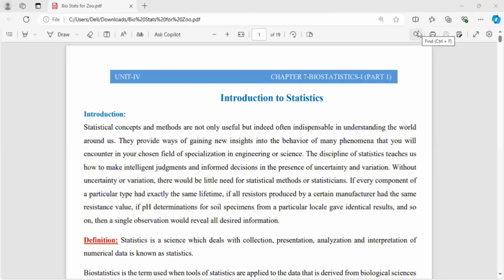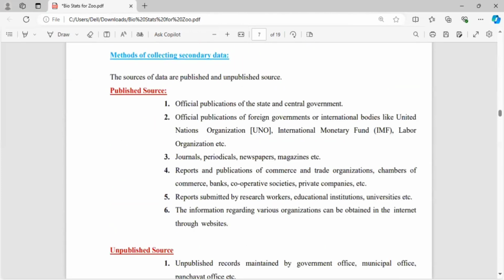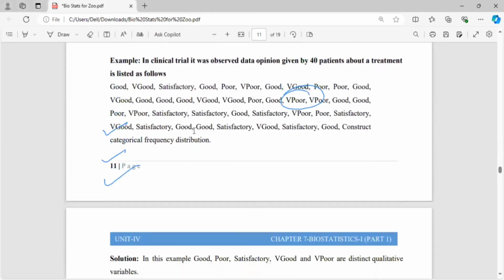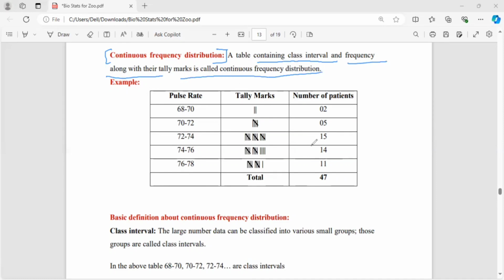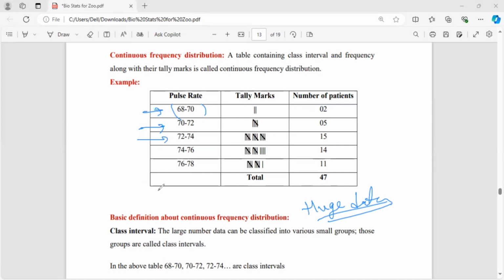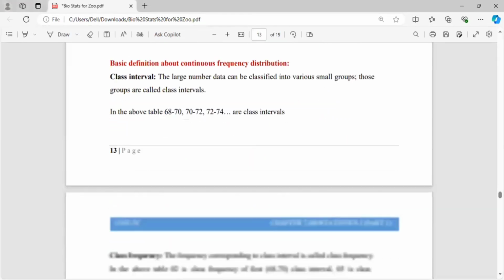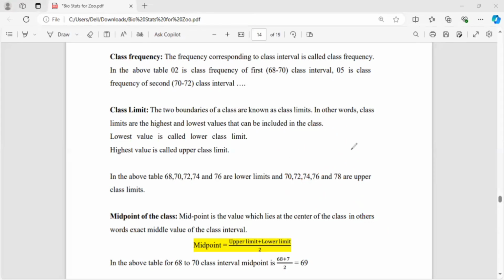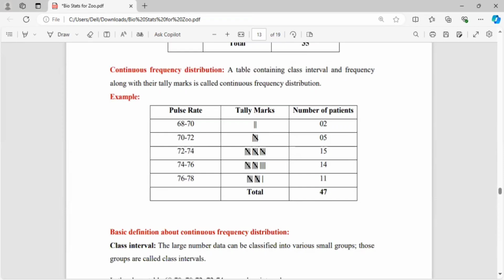Continuous frequency distribution| Part 1| Bio Statistics | Medical Statistics